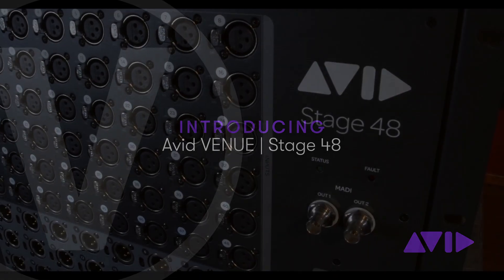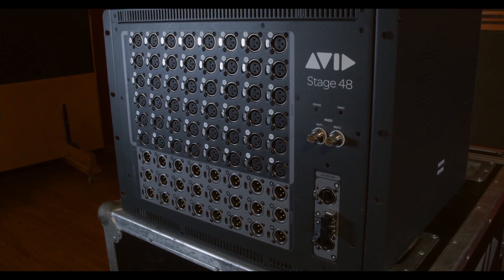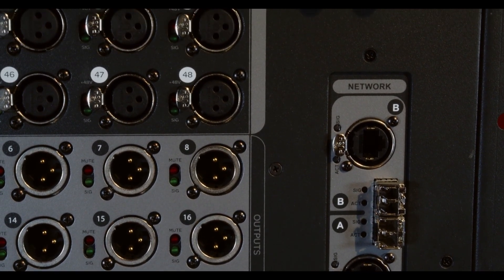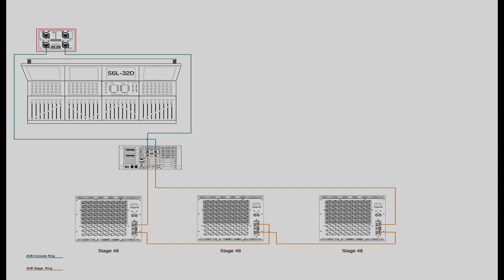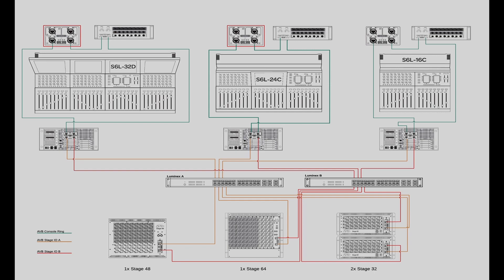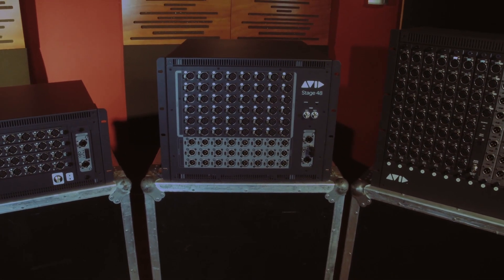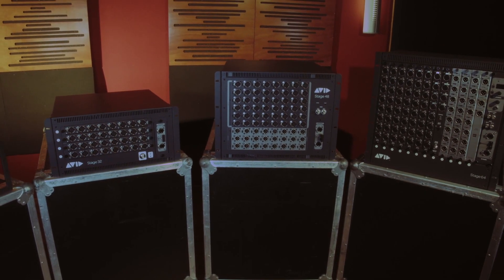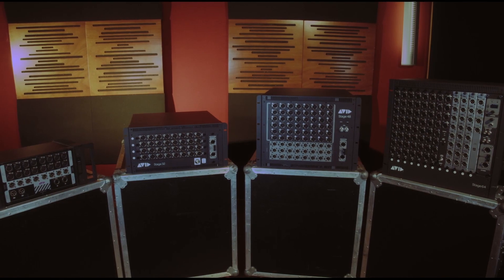Avid VENUE | S6L Stage 48 Rack のご紹介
Avid VENUE | S6L  Stage 48 Rack は、小規模な会場や教会でのS6Lシステムとの接続を想定した、高密度でコンパクトなステージ・ラックです。Stage 48は、新たなシステムの中核となる、または現在のシステムを拡張するための手頃な製品として、活用いただけることを期待しています！